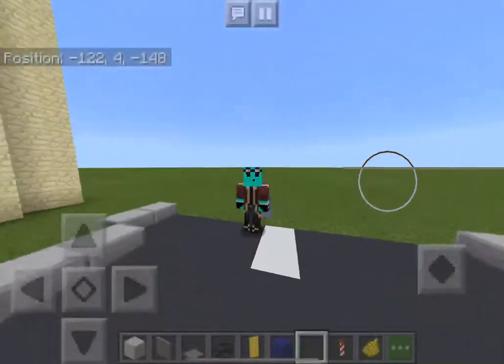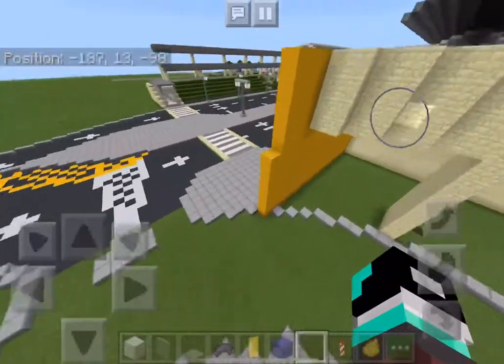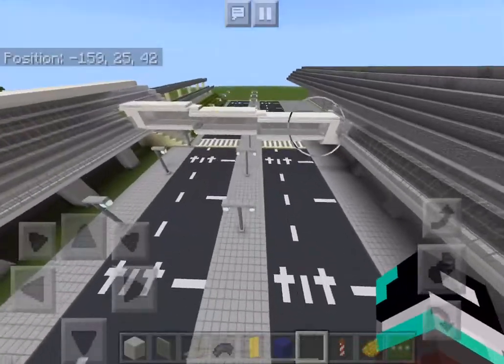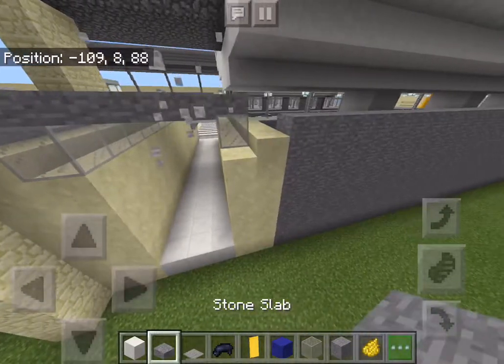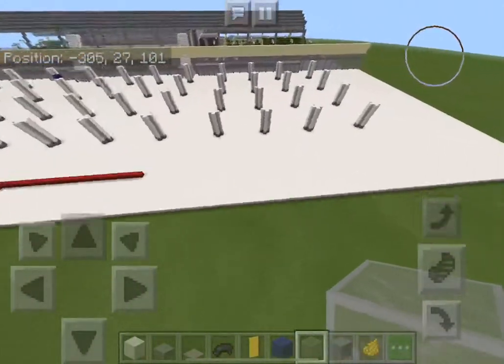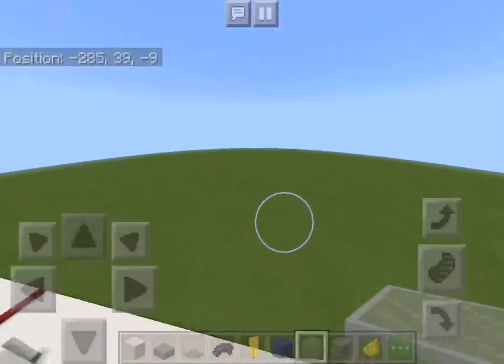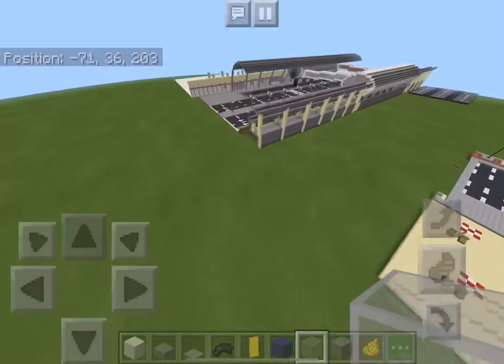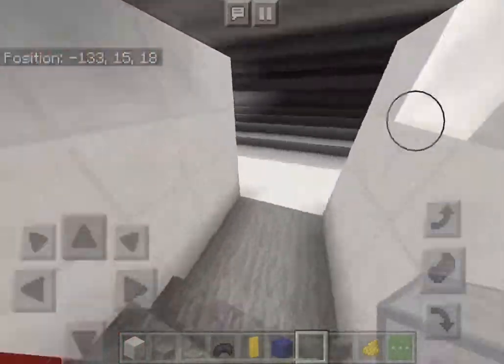Dubai airport terminal 3 Minecraft update part 1/3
Texture pack used - Old minecraft default